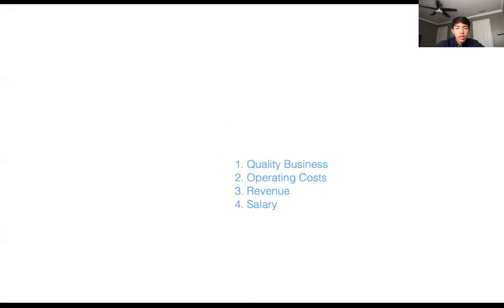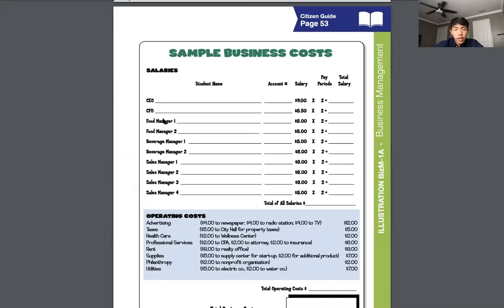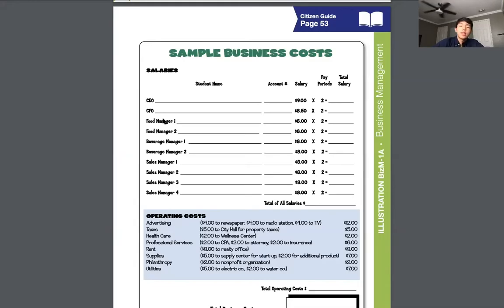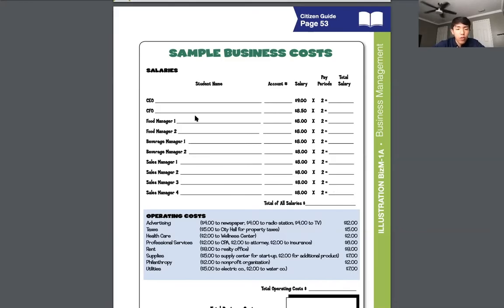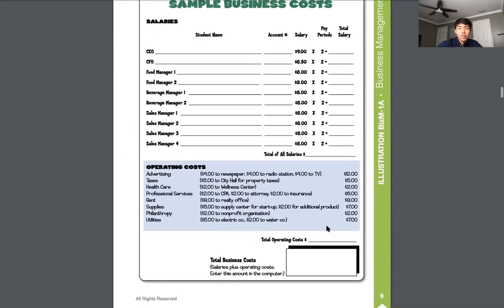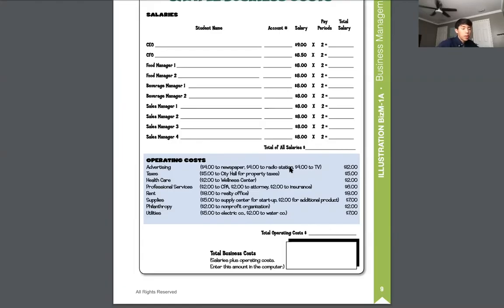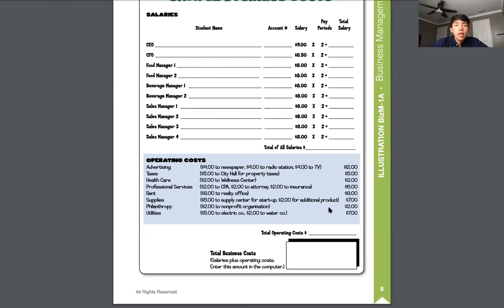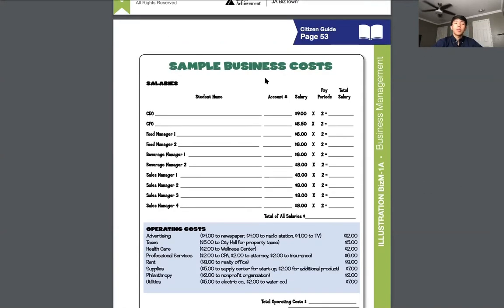BizTown 4.1 Business Costs